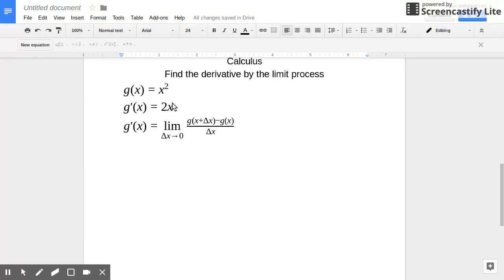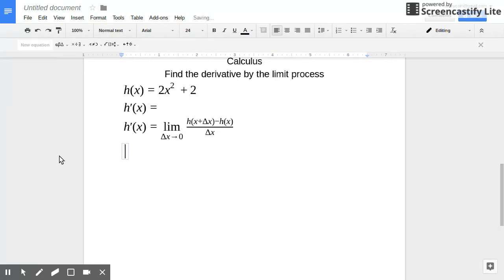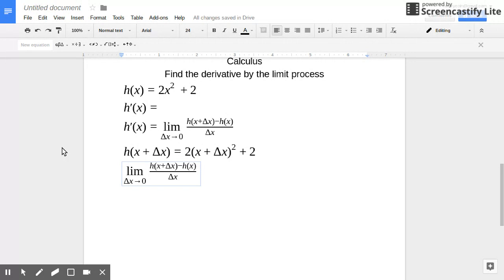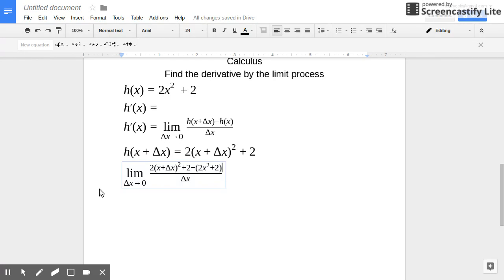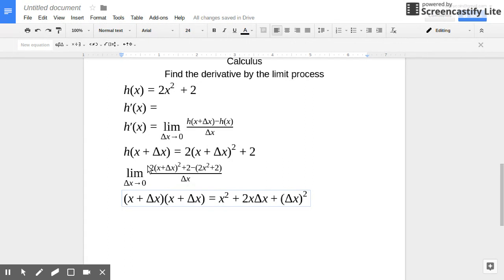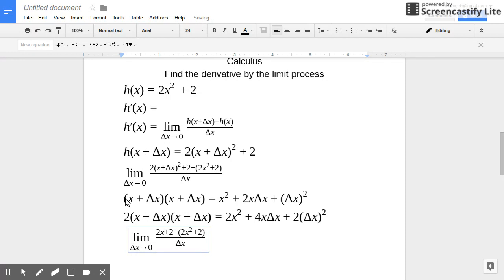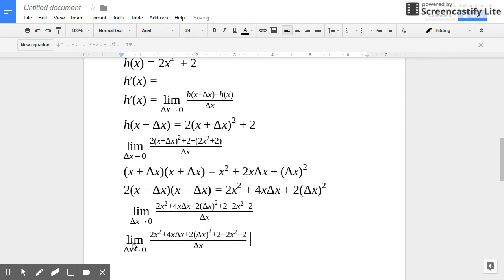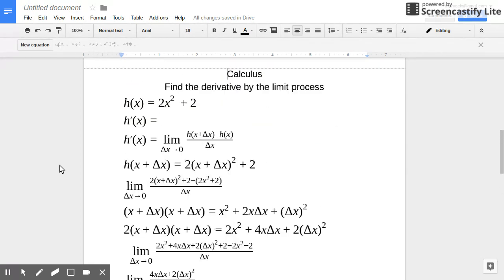Jun 26, 2017 2:19 PM